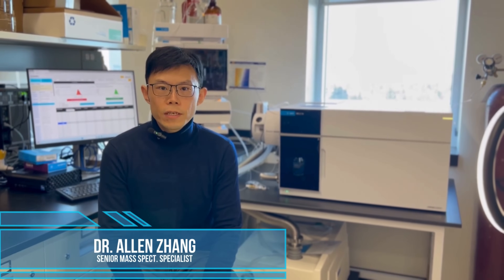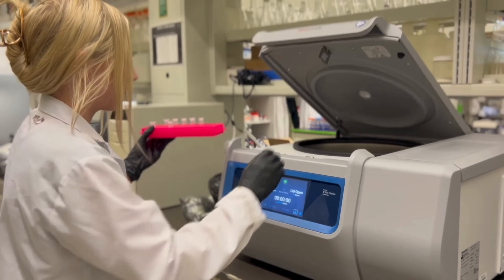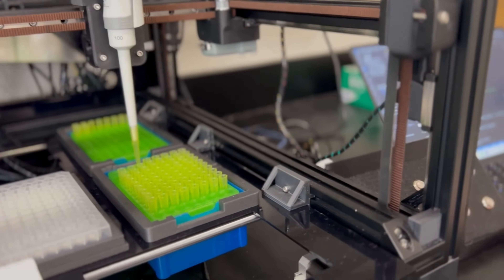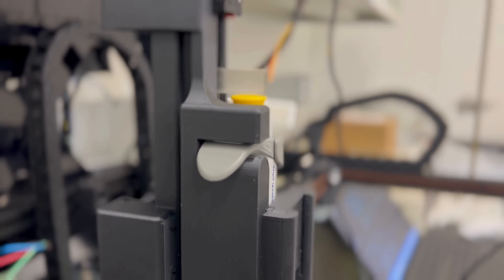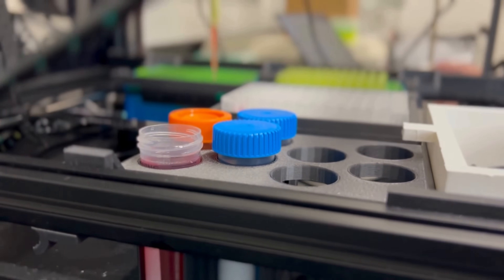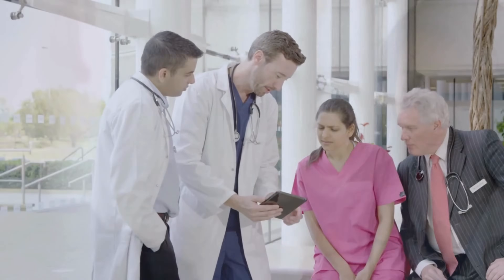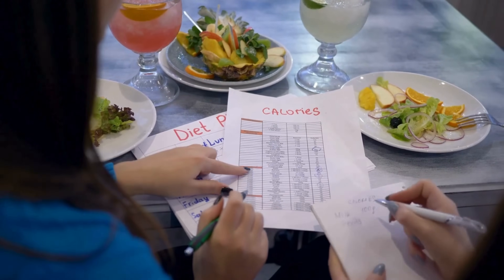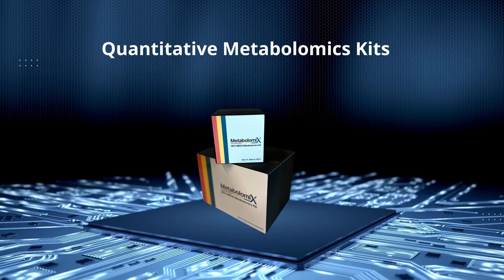Quantitative Metabolomics ready- to- use kits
In this video we explain how to make metabolomics more affordable, reproducible and quantitative. The ready-to-use kits produced at TMIC Wishart Node allow a comprehensive analysis of hundreds of metabolites and their ratios, to ultimately have a metabolic readout of our body, as well as disease risks, nutritional status, among others.